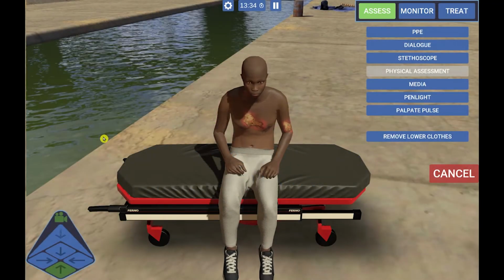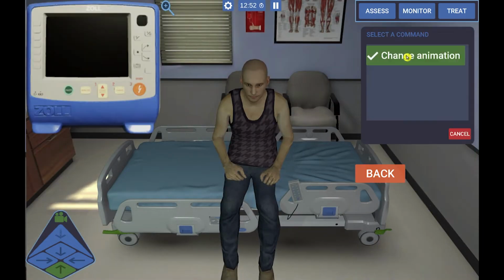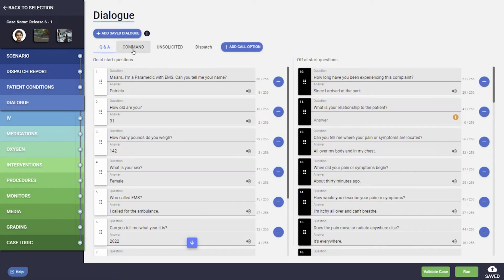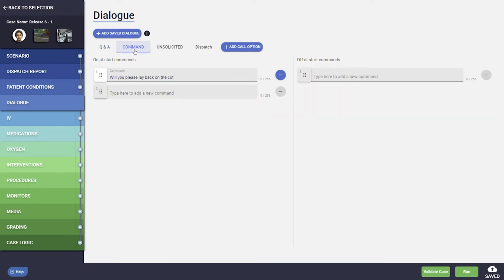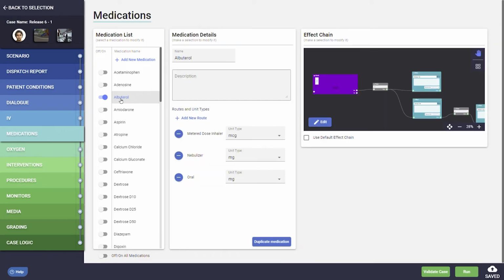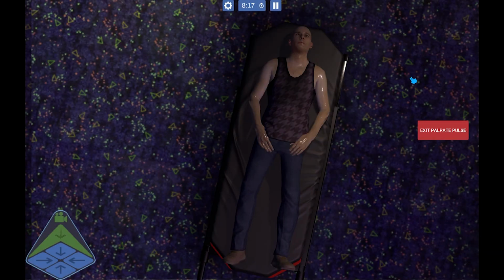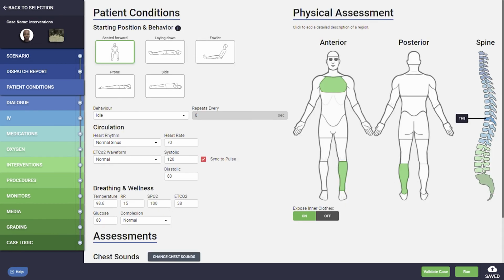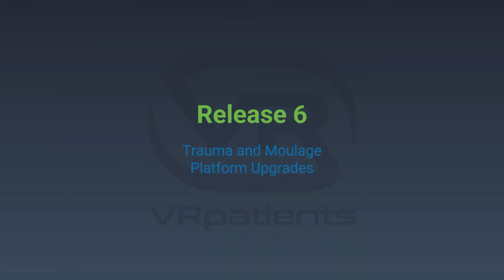New Announcement from VRpatients! New Release